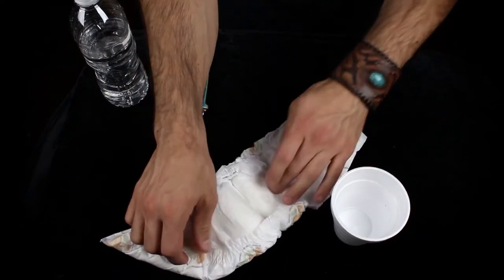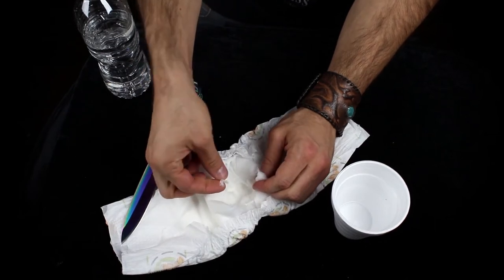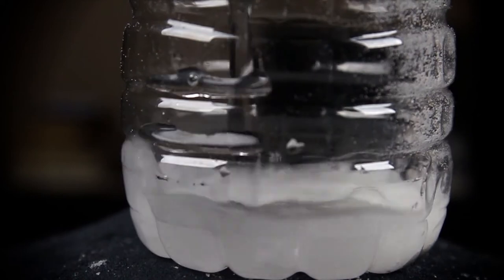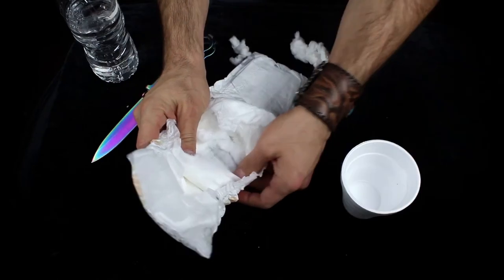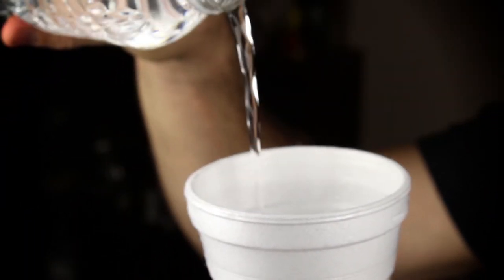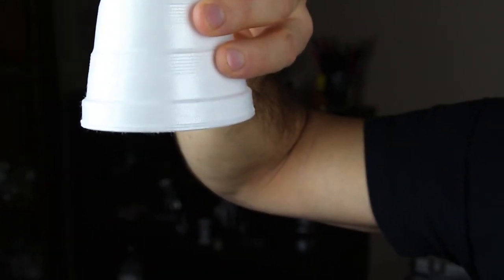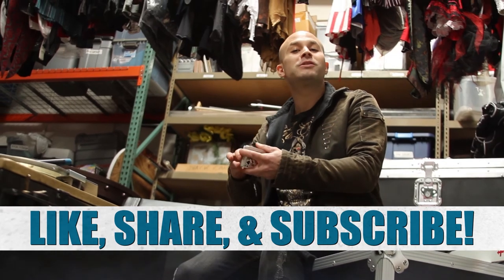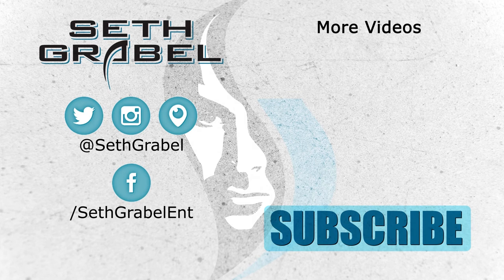HOW TO MAGICALLY FREEZE WATER WITH A DIAPER - Seth Grabel shows you magic with water